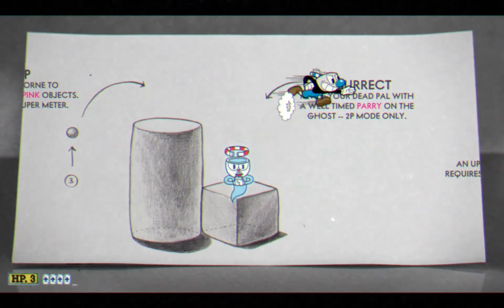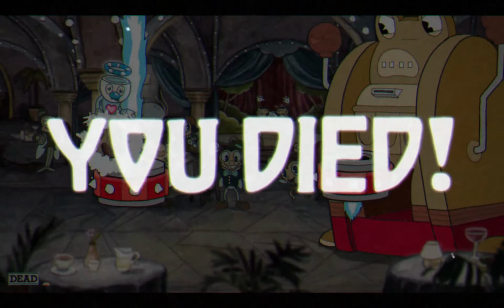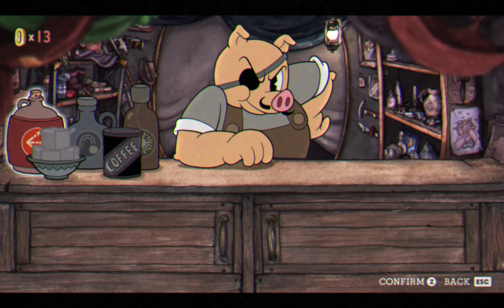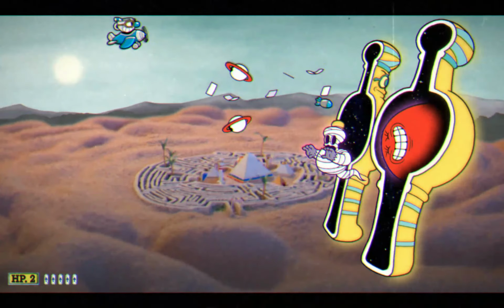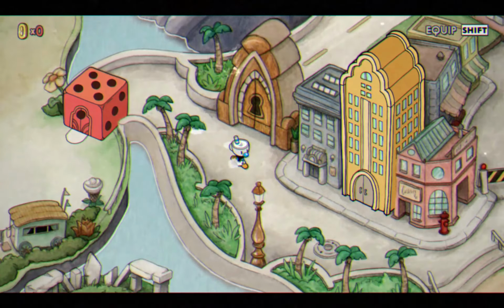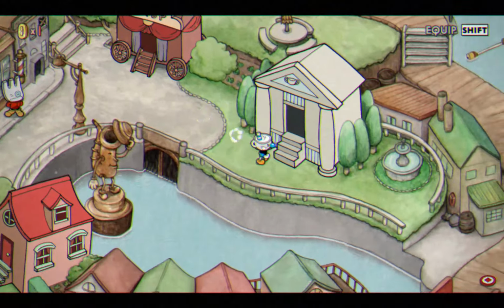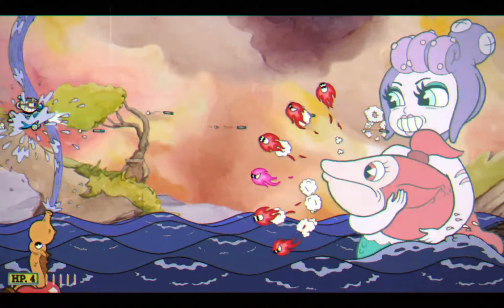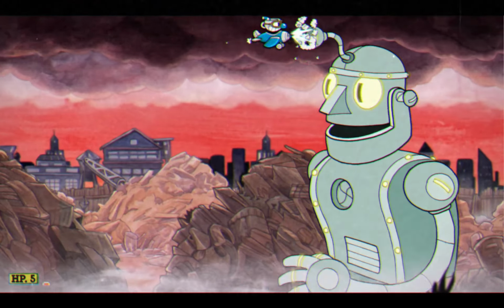Cuphead : FULL MOVIE (CharmLocke Challenge)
Cuphead Charm Locke Nuzlocke
Cup Head Shot Super Art Goopy Hilda Berg Cagney
Challenge Cuphead Loss
This Challenge every time i die i lose a charm, shot or super art and cant
use it for the rest of the run.
EPISODDDDDDDDDDDDEEEEEEEEEE TWWWWWWWWWOOOOOO
Haha Baronss Von Bon Bon GrimMatchstikk Beppi The Clown Cloowwwwn
FORGNTHIGH
REGIGIGAS LOVER
Briney Beard captaion honeybottoms
aidowianoaisdna
Amongus dr kahls robot
THE DEVIL FINALE DEVIL Final fortnite
This is the finale episode (maybe)